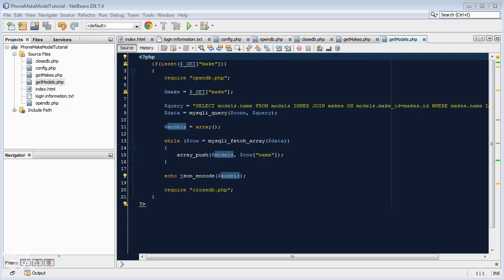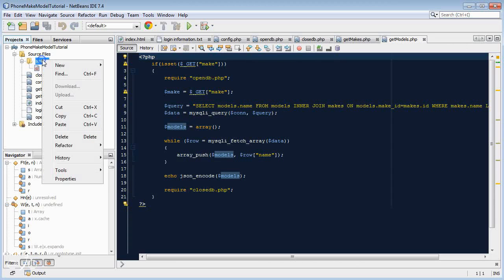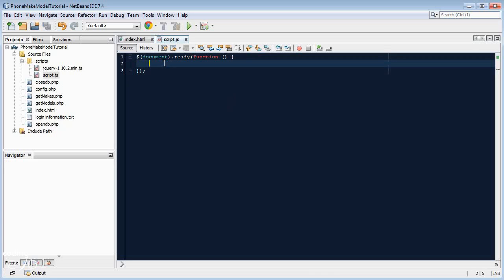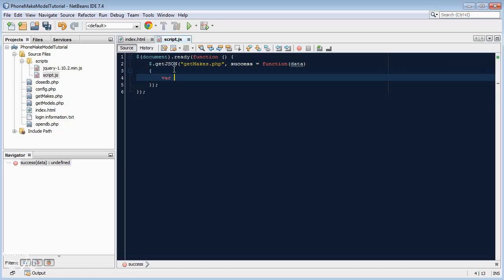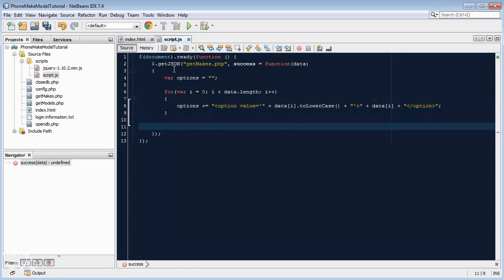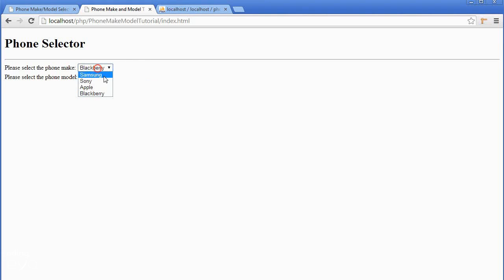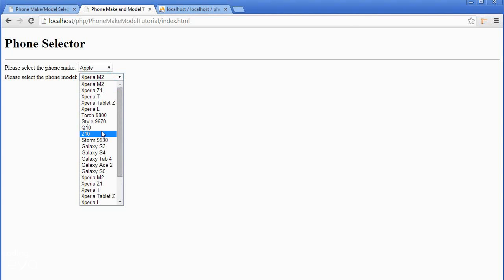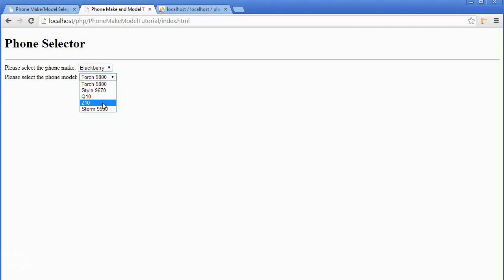Dynamic Dropdown in HTML - 7: Creation of Javascript script to fetch data using jQuery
Welcome to this video series where we will be creating a dynamic dropdown that updates itself with data from a MySQL database using PHP and Javascript.

In the last part of this series, we create a Javascript script to perform AJAX requests to our PHP code earlier and then convert the JSON received into data that we will then insert into the dropdowns.

We will be using jQuery, a free Javascript library.  I recommend that you download jQuery 1.x.

7. Creation of Javascript script to fetch data via AJAX requests using jQuery